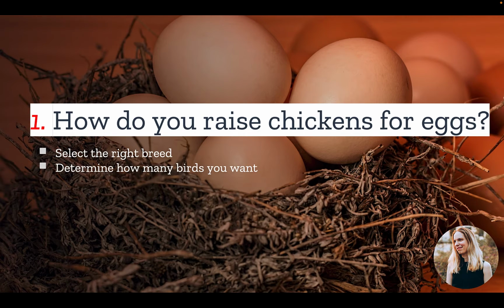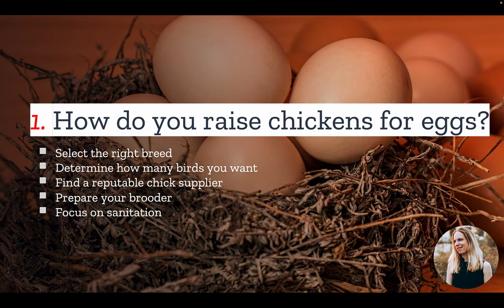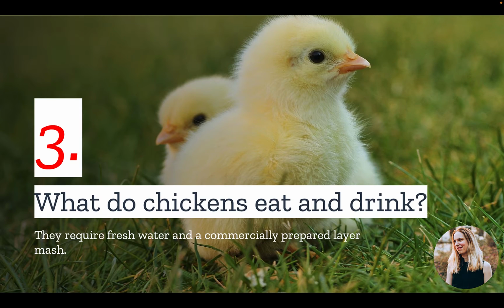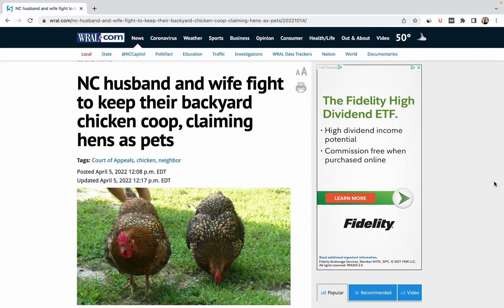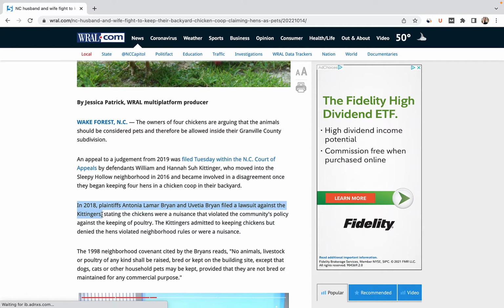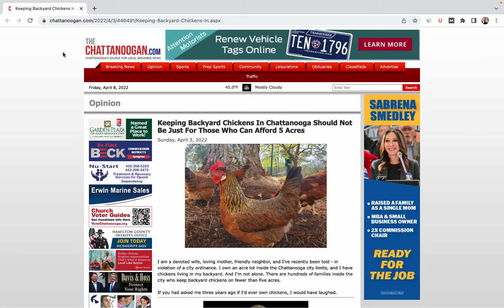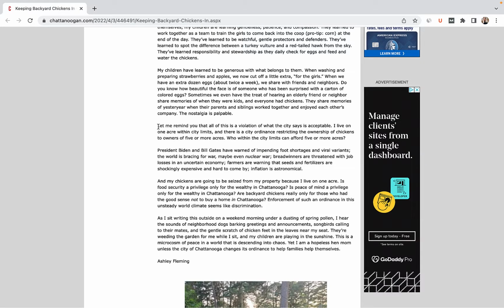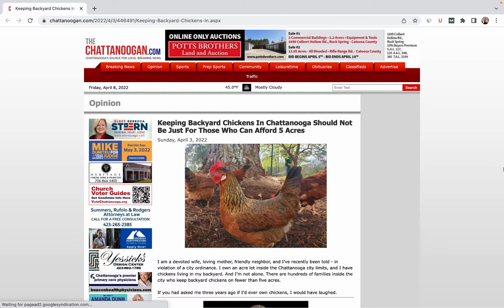How To Raise Chickens For Eggs? 5 Things You Need To Know